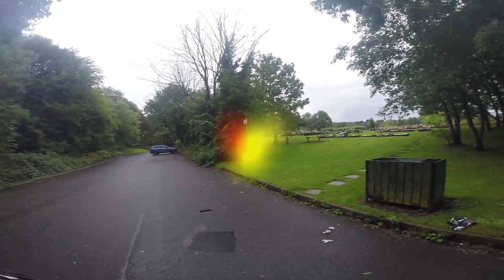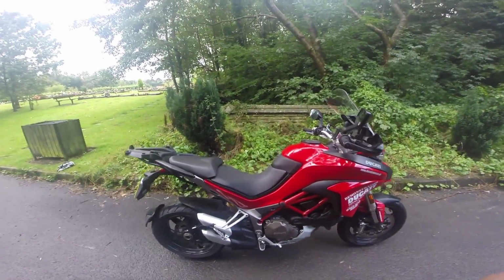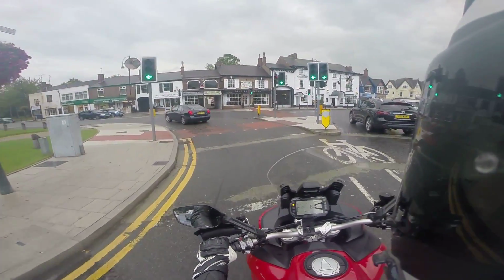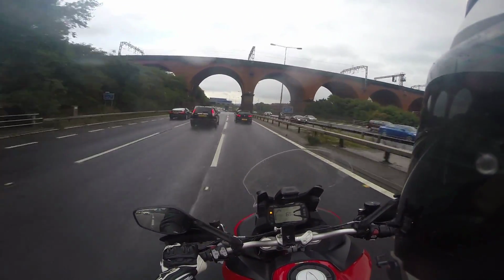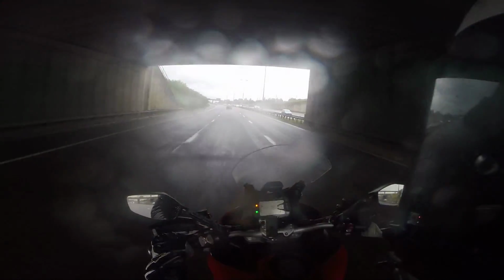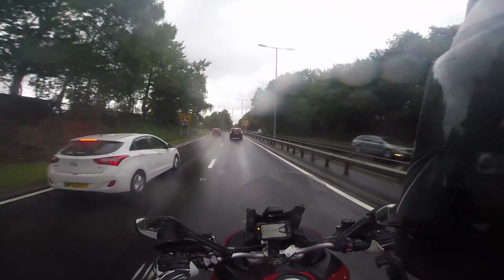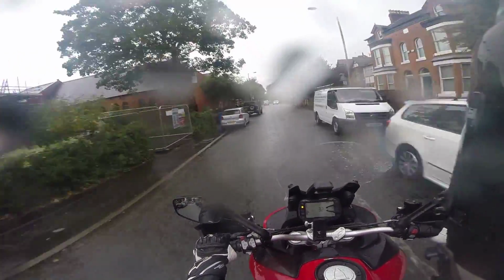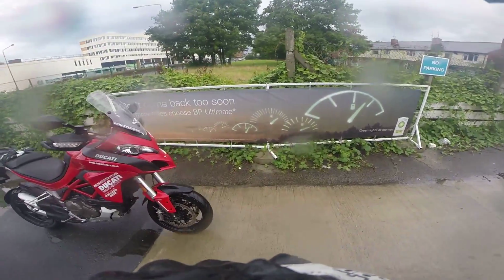2015 Ducati Multistrada DVT test ride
My search for the perfect second bike continues with a plunge into the heady world of the modern 'L' twin.
I apologize for the post ride commentary, as I couldn't find my mic.